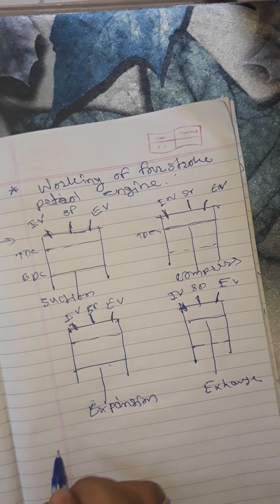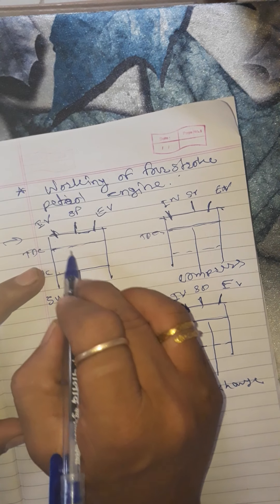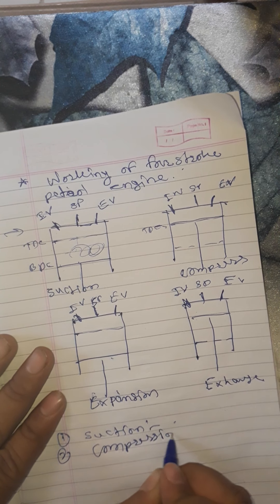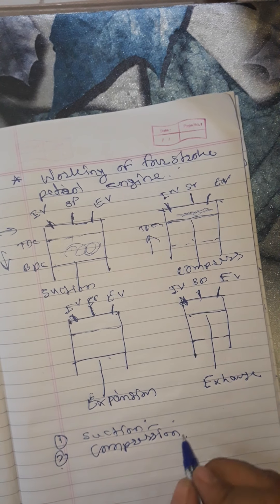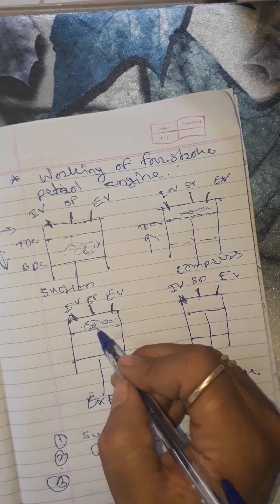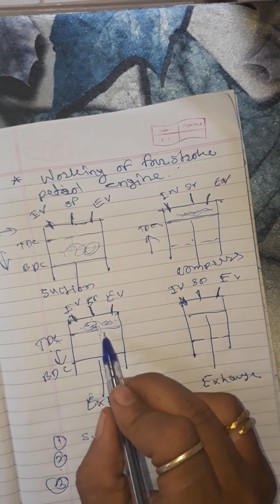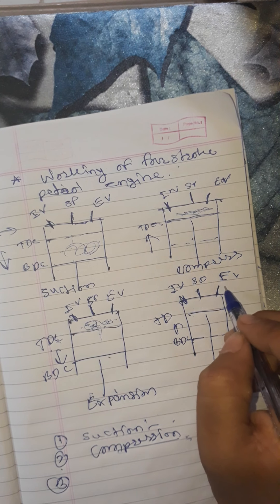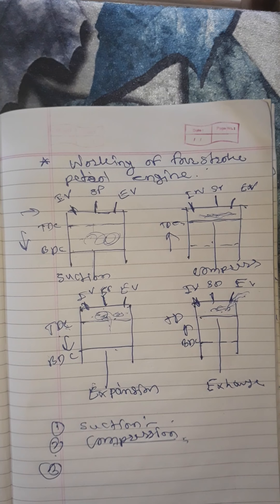Basic mechanical engineering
Thermal machines part-3